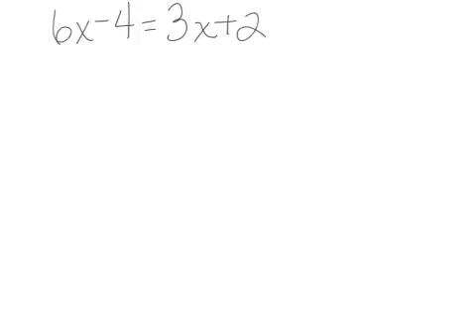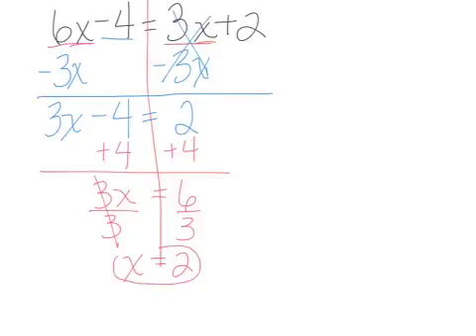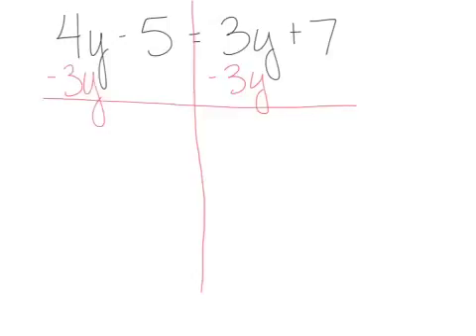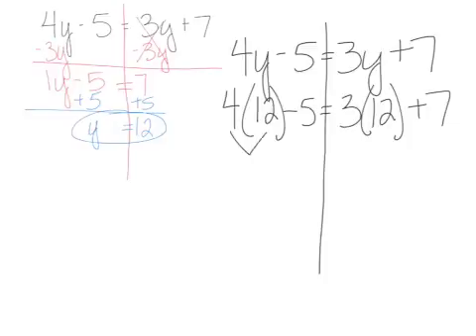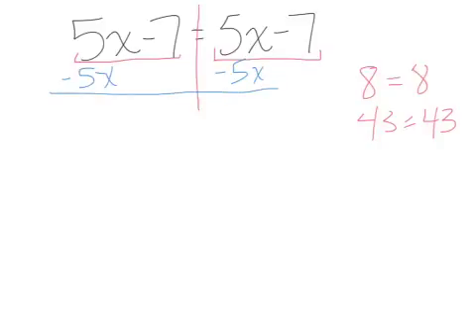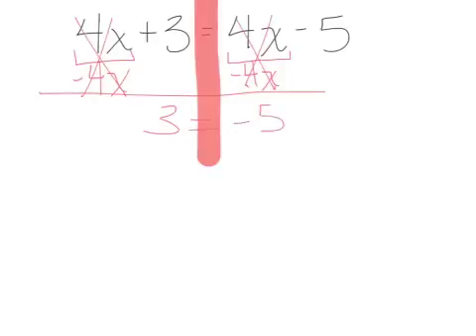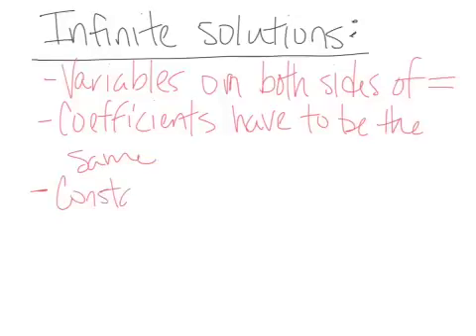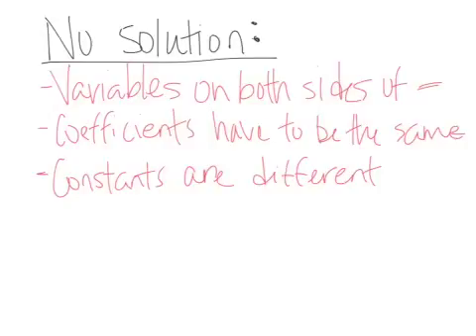Solving with variables on both sides